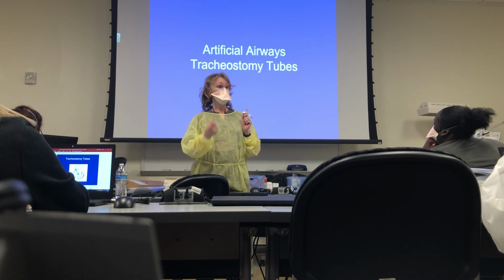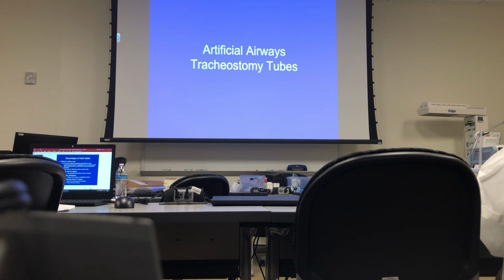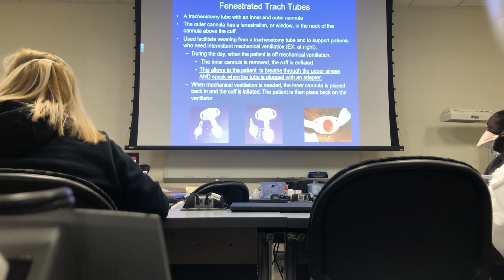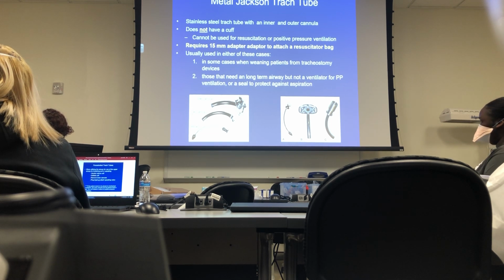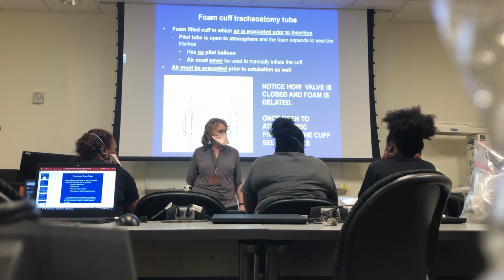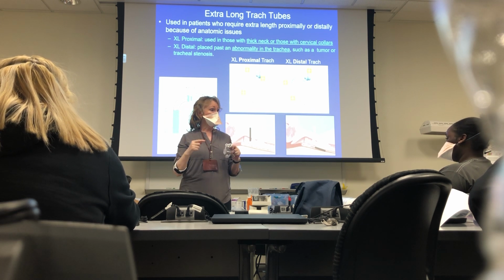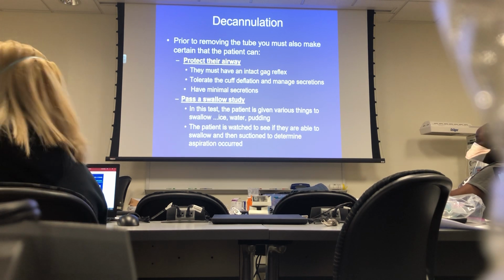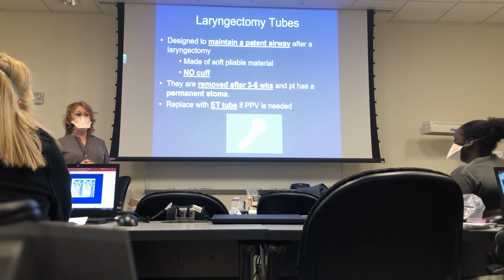RST 1741 Artificial Airways Tracheostomy Tubes (Lab)